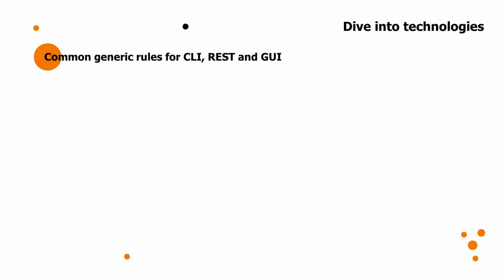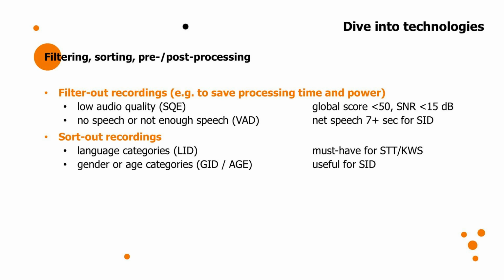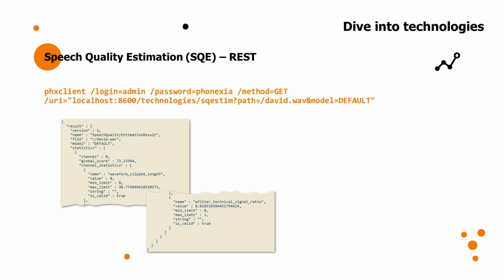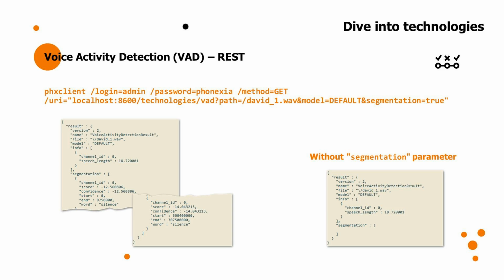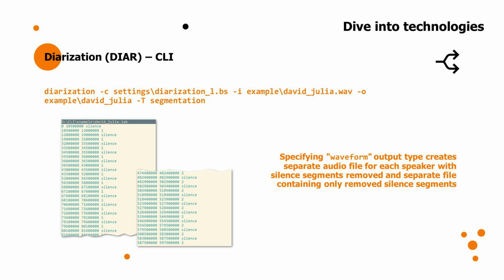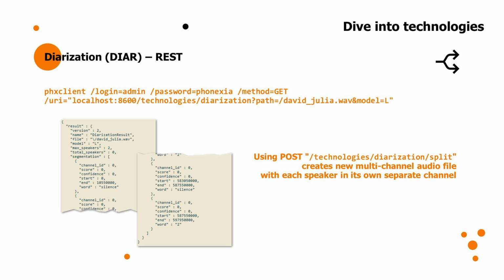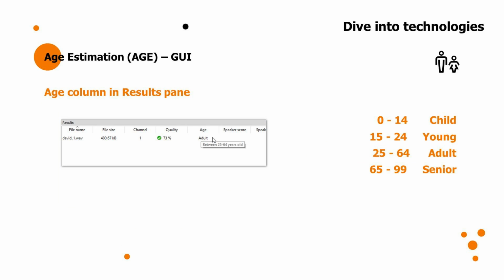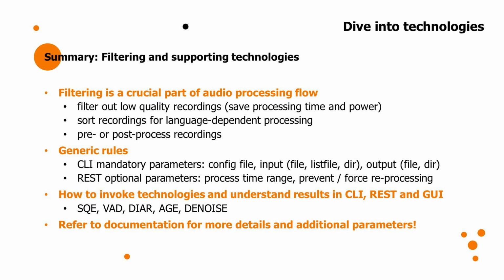Technical Training - Essentials: MODULE 2: Dive into filtering and supporting technologies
00:00 Introduction
00:18 Common generic rules for CLI, REST and GUI
02:01 Filtering, sorting, pre-/post-processing
04:04 Speech Quality Estimation (SQE) in CLI
05:51 Speech Quality Estimation (SQE) in REST
07:38 Speech Quality Estimation (SQE) in GUI
08:02 Voice Activity Detection (VAD) in CLI
09:10 Voice Activity Detection (VAD) in REST
11:02 Voice Activity Detection (VAD) in GUI
11:44 Diarization (DIAR) in CLI
13:13 Diarization (DIAR) in REST
15:11 Diarization (DIAR) in GUI
16:04 Age Estimation (AGE) in CLI
17:01 Age Estimation (AGE) in REST
18:21 Age Estimation (AGE) in GUI
18:59 Denoiser (DENOISE) in CLI
19:30 Denoiser (DENOISE) in REST
20:20 Denoiser (DENOISE) in GUI
20:44 Summary